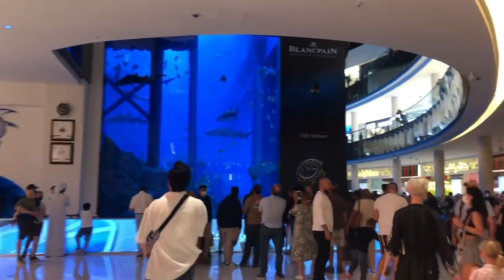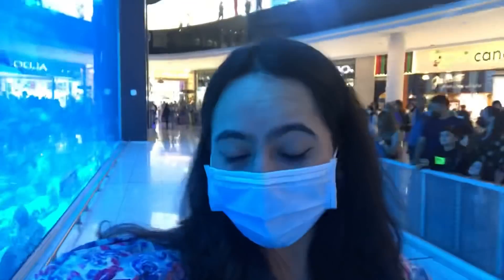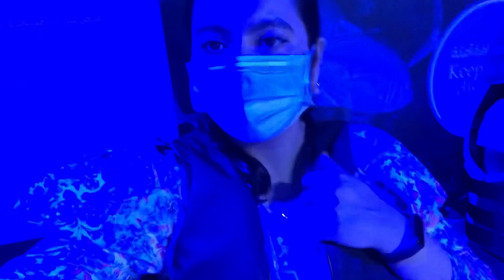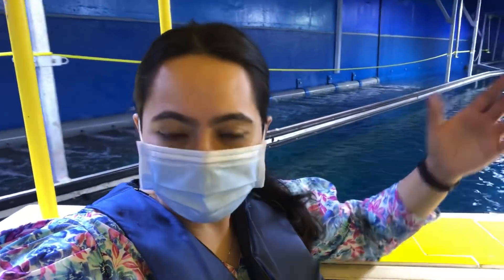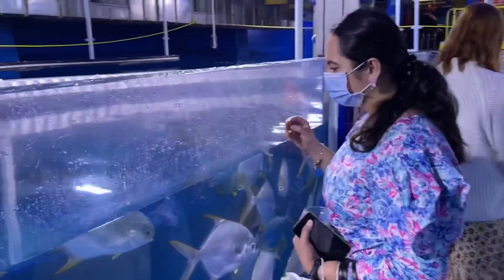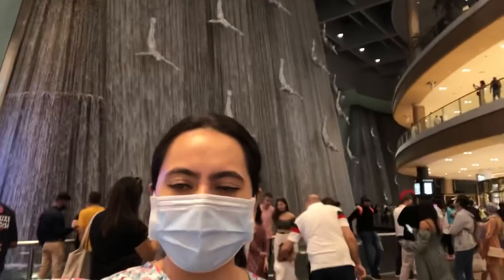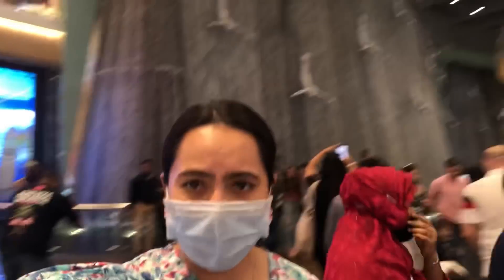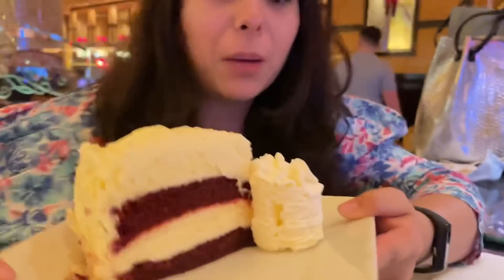Dubai Vlog Part 1 | Dubai Mall - Aquarium,Fountain Show😍 | SONU ANADKAT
This is my first vlog from Dubai😍🥰. Sharing my experience of Dubai Aquarium and Dubai Mall..Hope you all love it ❤️😍